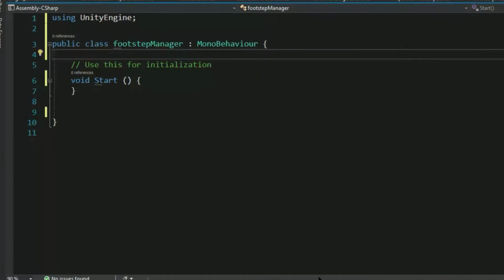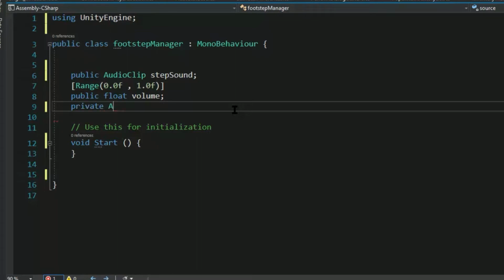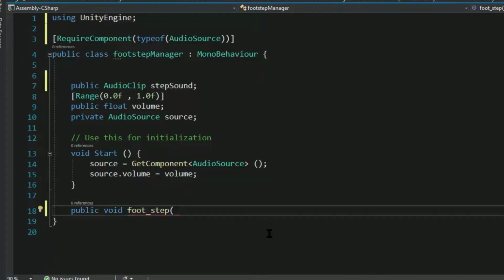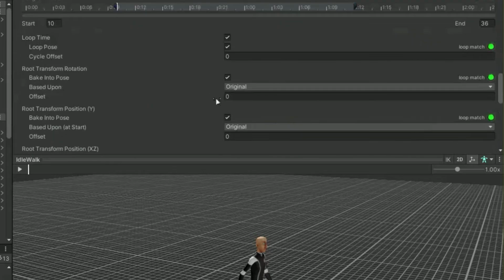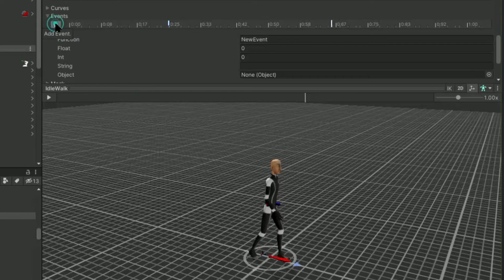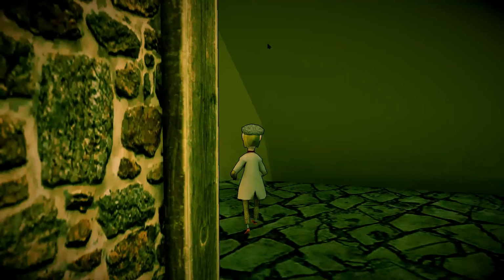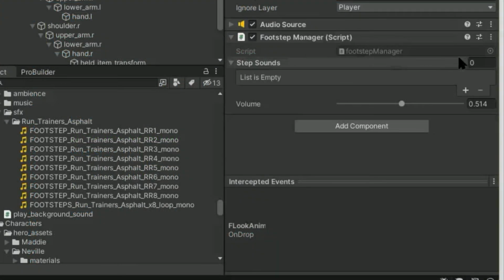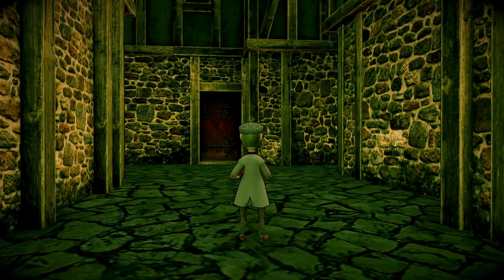Dev Log: Mysterious Mazarin - foot steps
Everyone gather 'round and listen to my feet! Easy foot-step sounds in Unity.